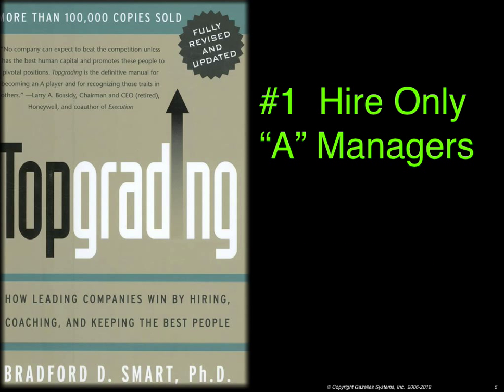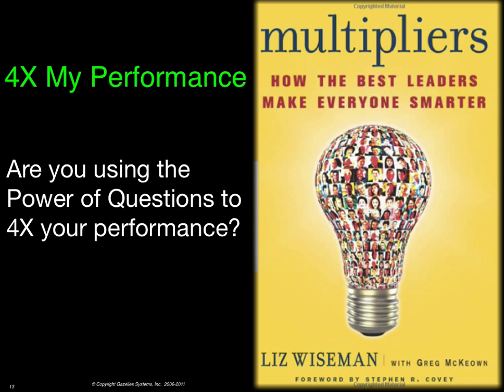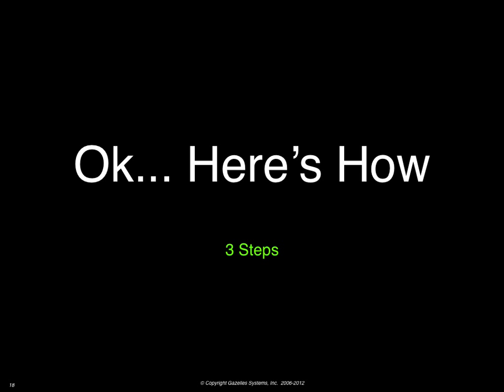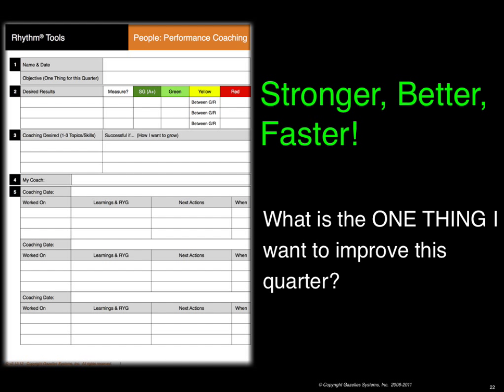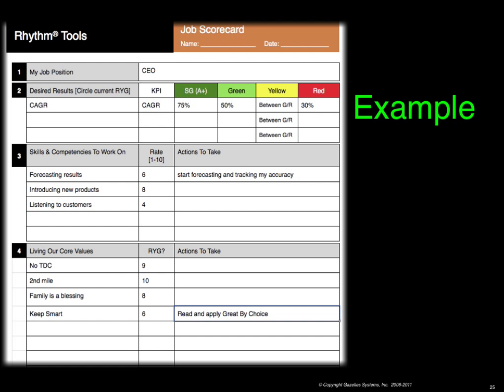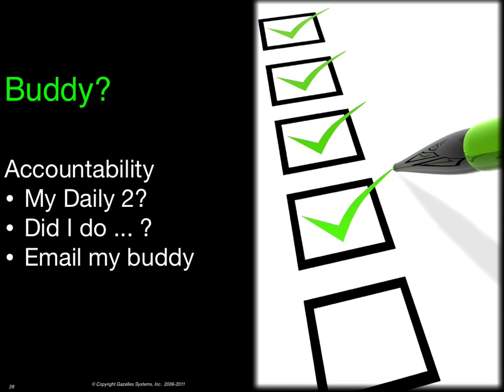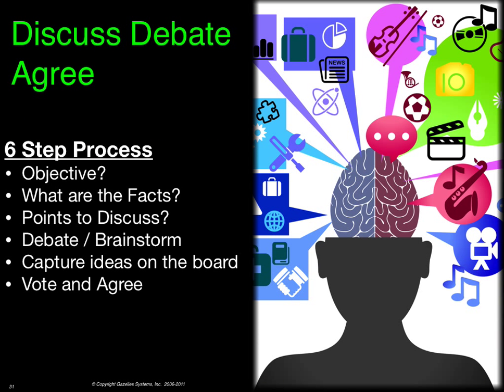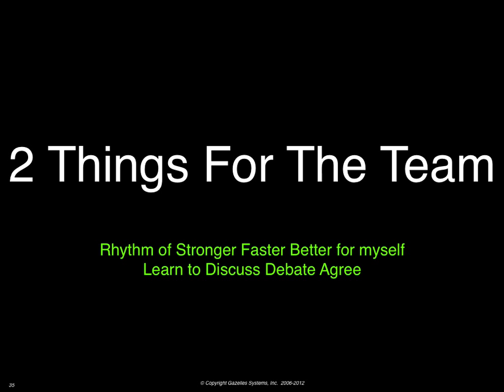Leading High Performance Teams - Part two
Part two focuses on individuals being better leaders.  Patrick provides insight and tools for team members to own their performance.